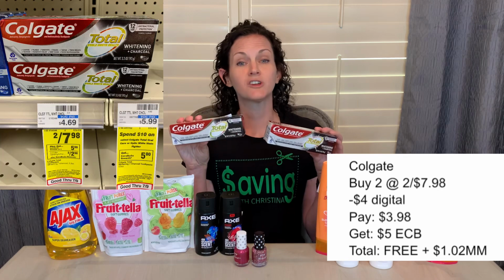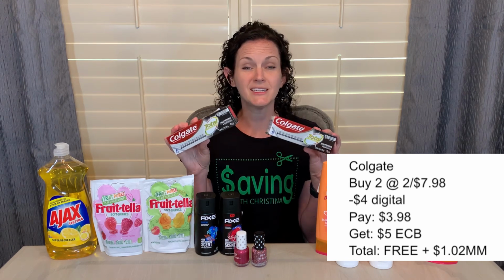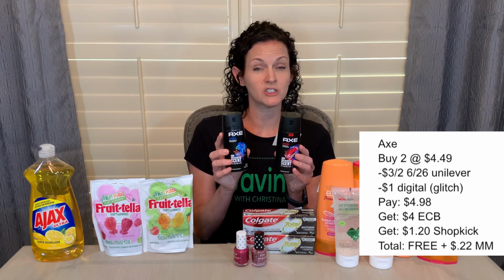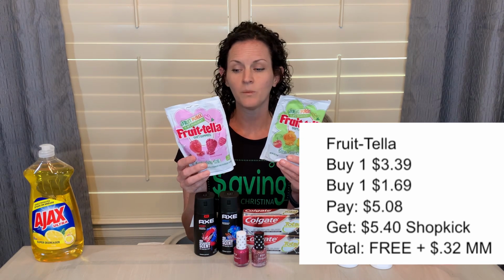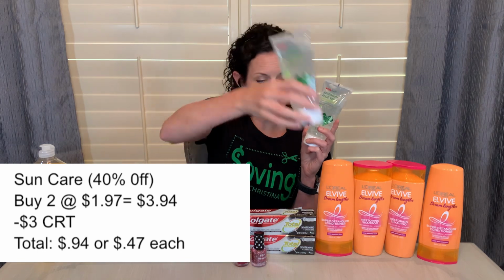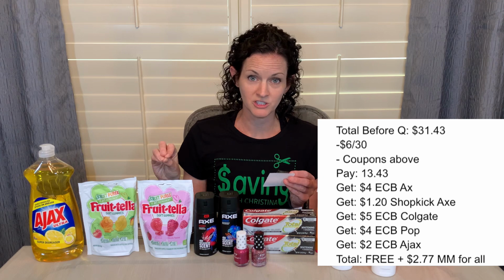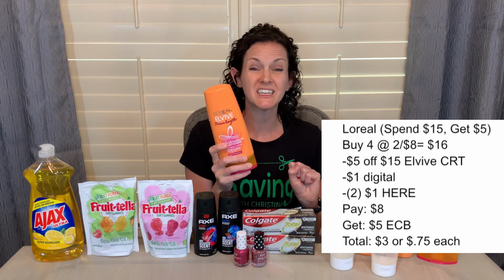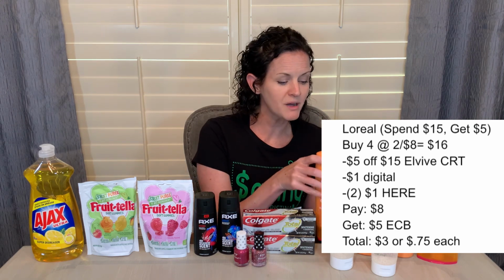CVS Deals | $60 in Products for FREE | How to Save BIG at CVS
Lots of great deals anyone can do over at CVS this week!  Let me teach you how to score these deals and save BIG each week!

Code: SWC20

Code: SWC5

Code: AVRALF